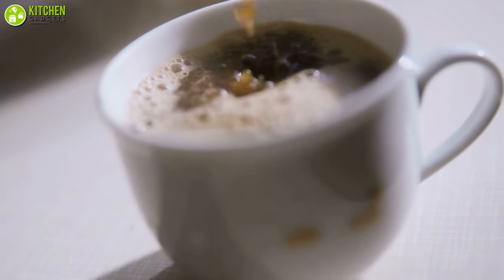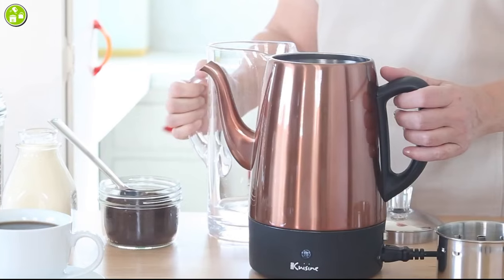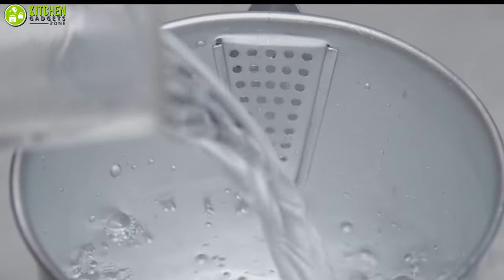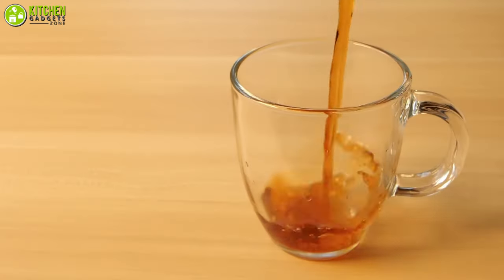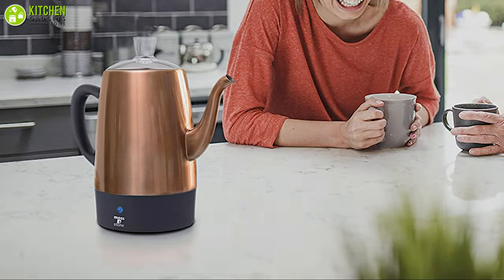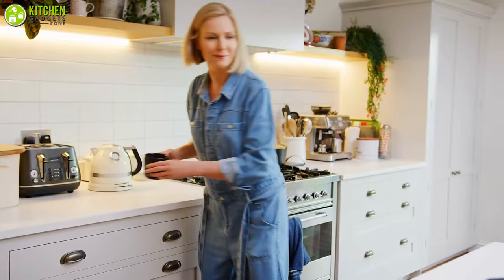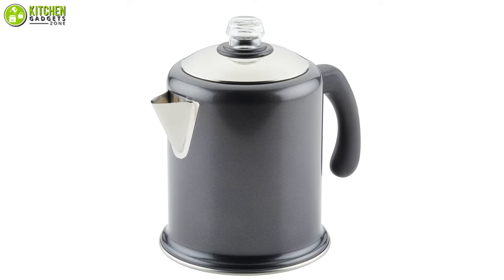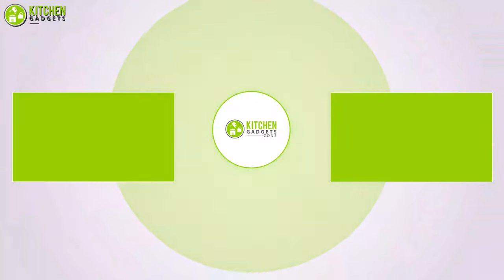7 Best Coffee Percolator on Amazon | Best Coffee Percolator Coffee Maker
The best coffee percolator is essential if you are a coffee enthusiast. The coffee percolator can provide you with freshly brewed coffee at home while maintaining a classic ambiance. In this video, we’ve gathered the 7 best coffee percolator on amazon and the best coffee percolator coffee maker, that you might wanna check out.

0:00 - Introduction

01:11 - 7. Euro Cuisine PER04 Coffee Percolator

02:29 - 6. Primula  TPA-3609 Coffee Percolator

03:53 - 5. Cuisinart PRC-12 Coffee Percolator

05:05 - 4. Moss & Stone Coffee Percolator

06:19 - 3. Hamilton Beach 40616 Coffee Percolator

07:38 - 2. Presto 02811 Coffee Percolator

08:55 - 1. Farberware 50124 Coffee Percolator